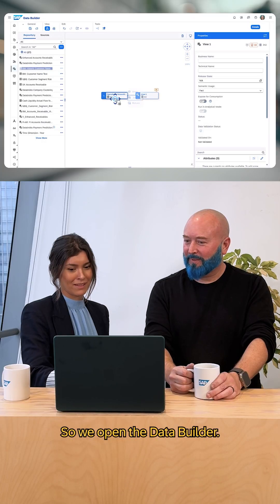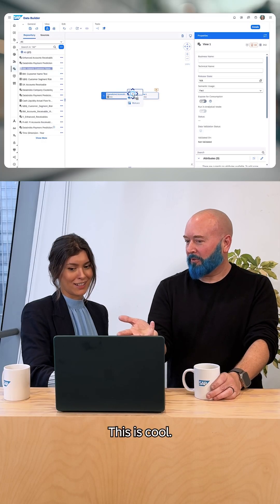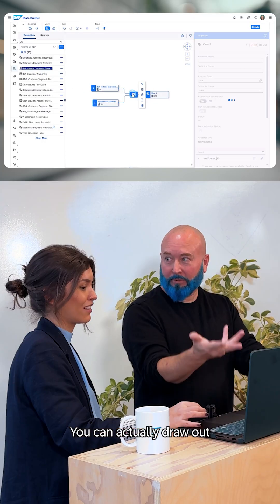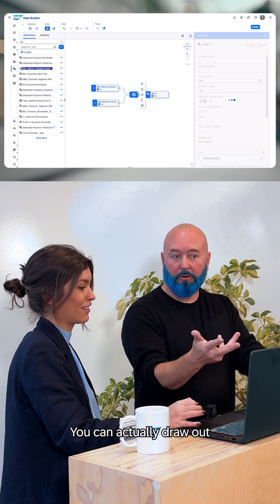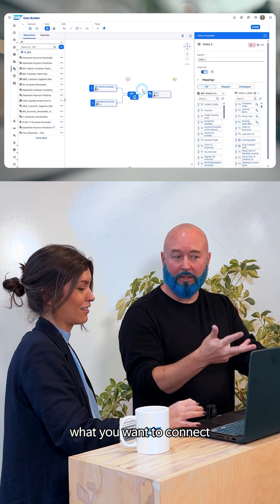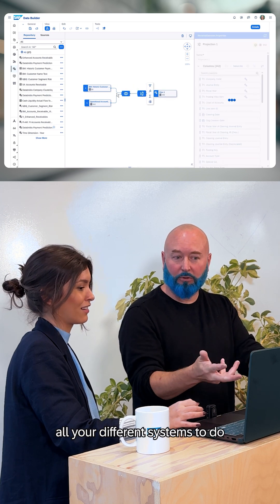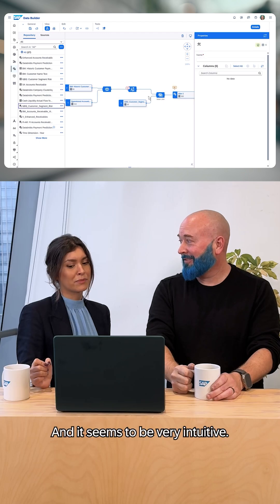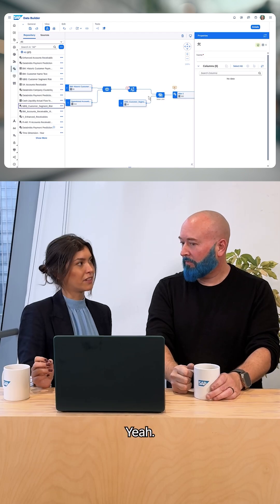Unboxing SAP Business Data Cloud 👀📦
So what's inside? A fully managed SaaS solution that unifies SAP and non-SAP data, giving you context to make better decisions. And for developers, we think you'll really like it.